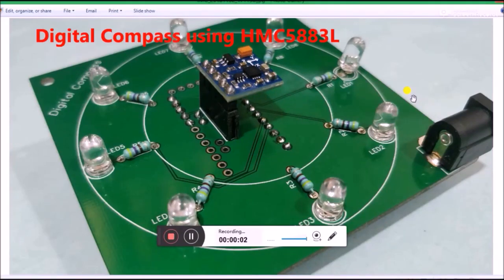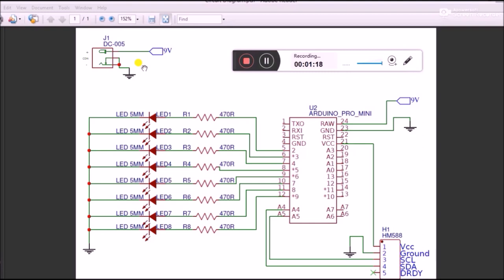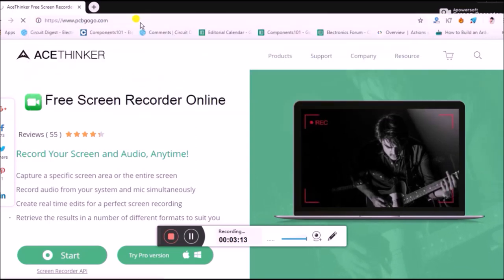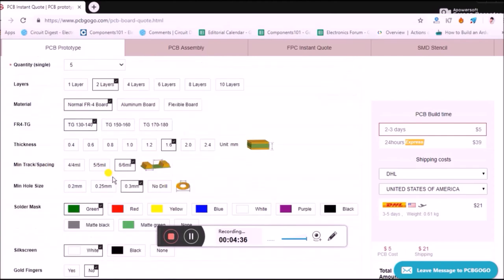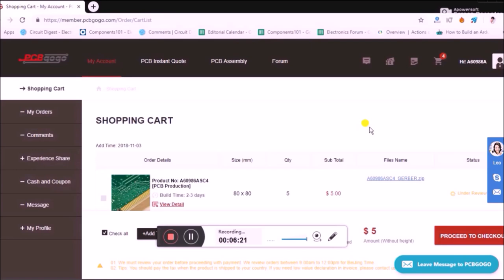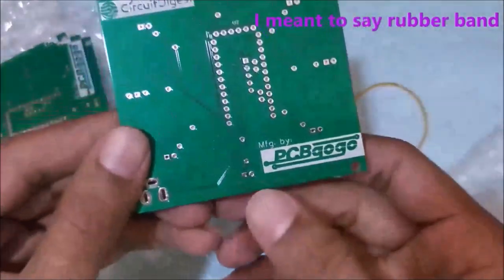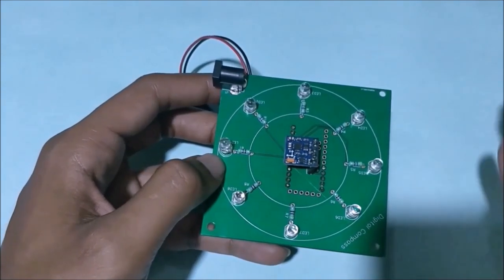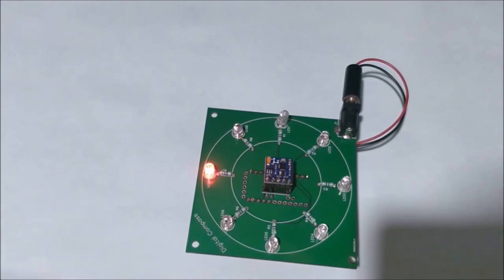How to Build an Arduino Based Digital Compass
To download the Gerber file of the PCB, check out the complete DIY project